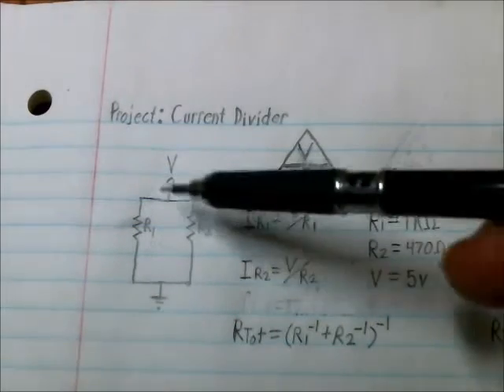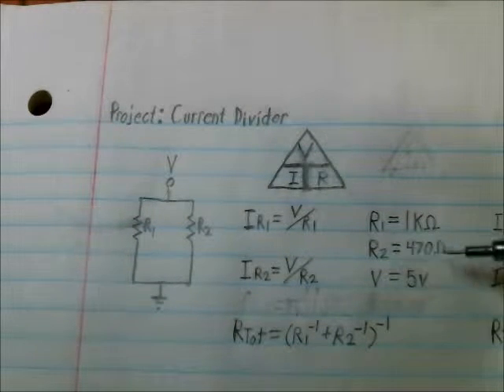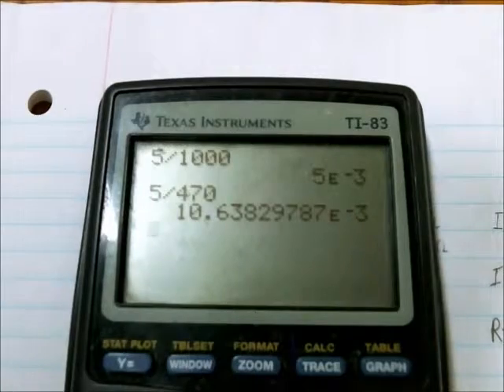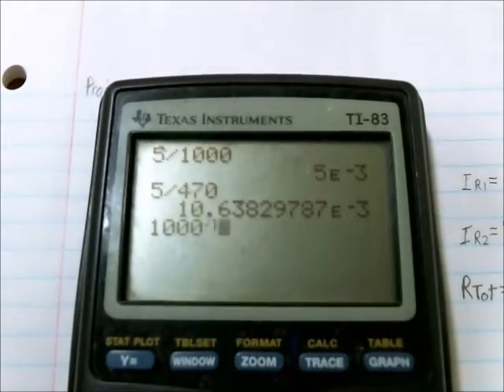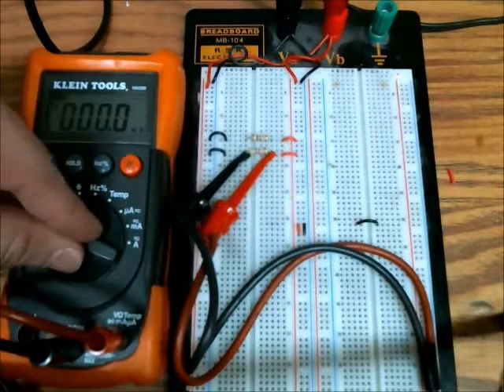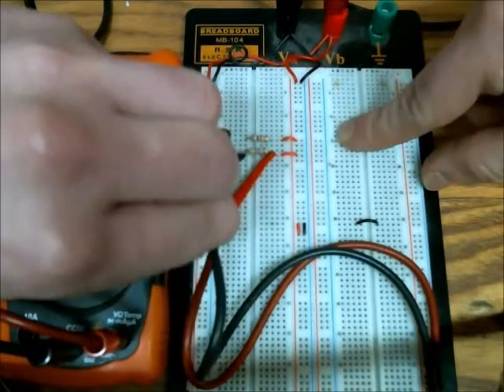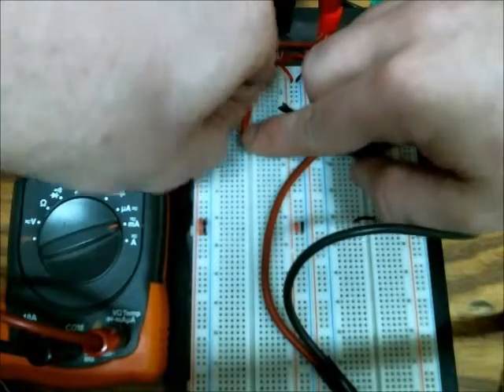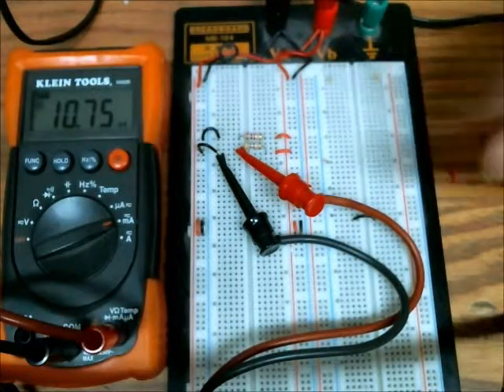Basic Electronics - Current Divider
This video shows a current divider, and how to calculate the current, and the equivalent resistance.